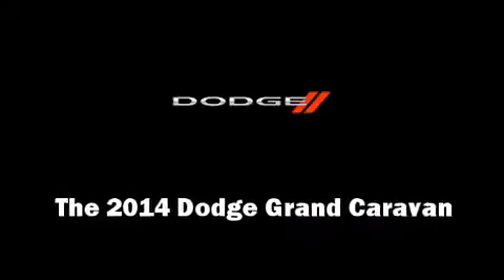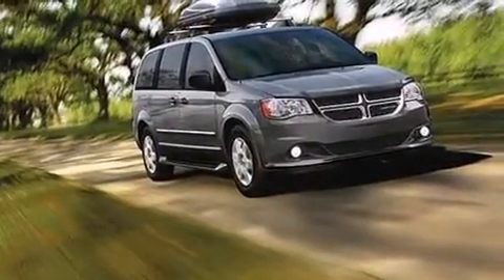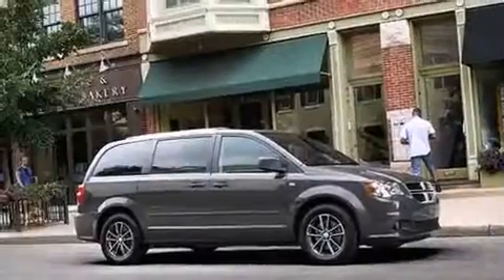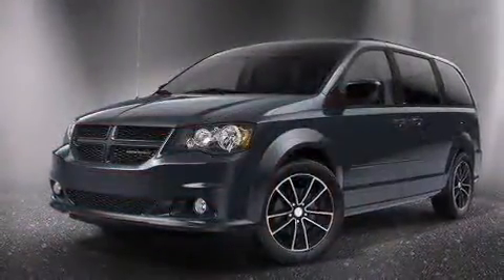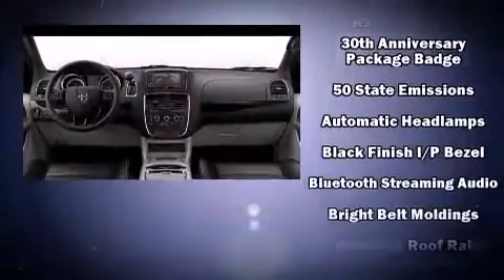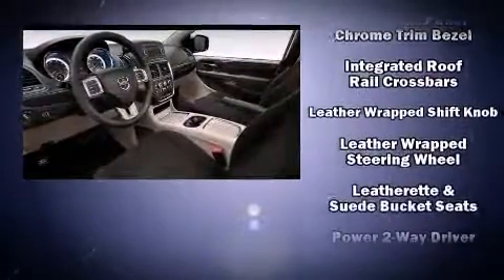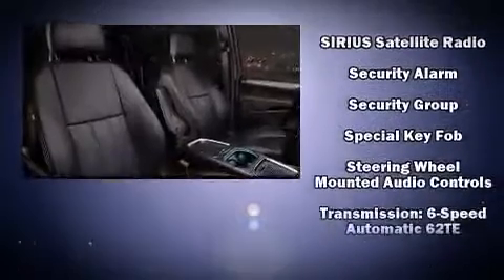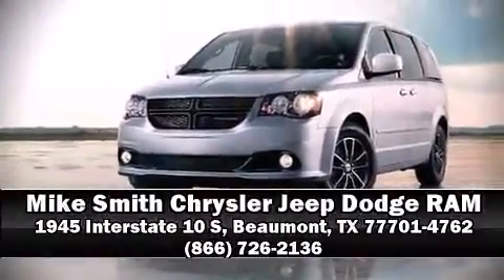2014 Dodge Grand Caravan SXT in Beaumont, TX 77701-4762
Discerning drivers will appreciate the 2014 Dodge Grand Caravan. Under the hood you'll find a 6 cylinder engine with more than 270 horsepower, providing a smooth and predictable driving experience. Dodge prioritized fit and finish as evidenced by: adjustable headrests in all seating positions, an outside temperature display, power door mirrors and heated door mirrors, a power rear cargo door, adjustable pedals, rear wipers, and remote keyless entry. Storage solutions are integrated throughout the interior, demonstrating thoughtful attention to detail. You and your passengers will enjoy the stereo system, which includes a CD player with MP3 capability, steering wheel mounted audio controls, and 6 speakers, providing excellent sound throughout the cabin. Curtain airbags combine with standard stability control in creating a comprehensive safety network. Our aim is to provide our customers with the best prices and service at all times. Stop by our dealership or give us a call for more information.